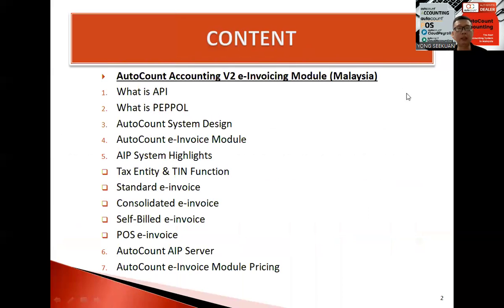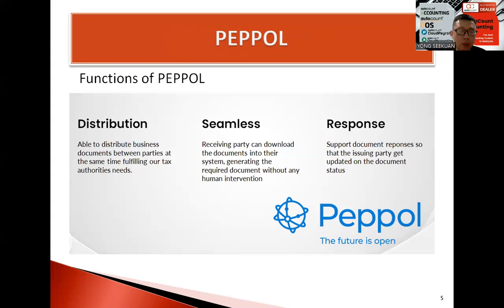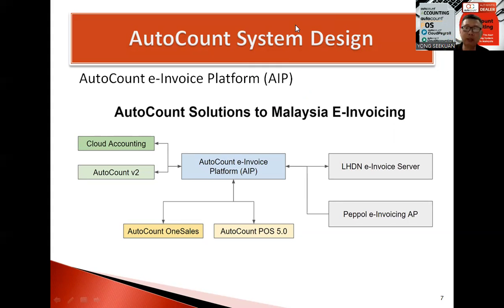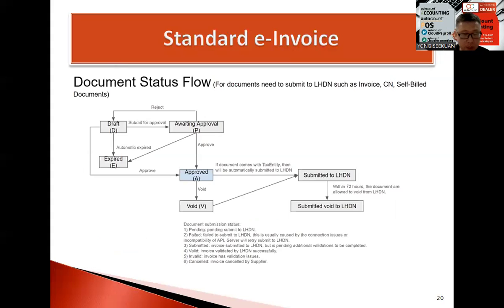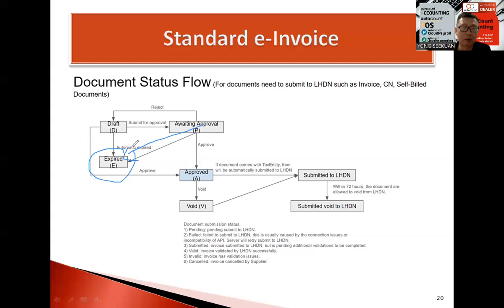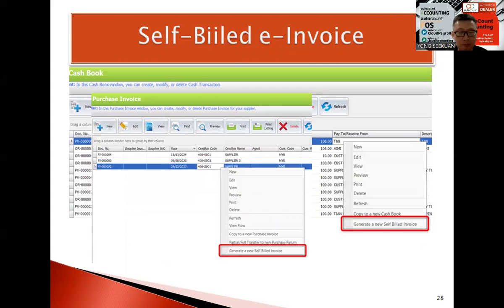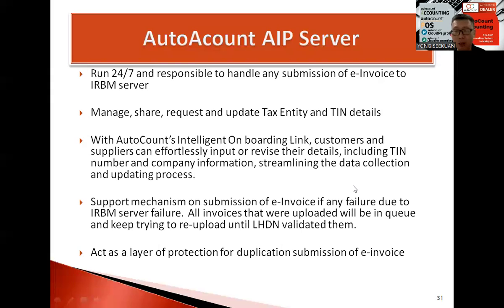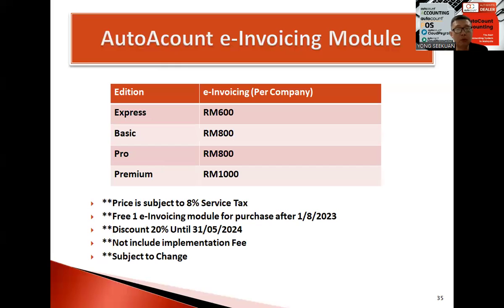AutoCount v2 E-Invoicing (English) By Attivo Solution Sdn Bhd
CONTENT :
1.What is API
2.What is PEPPOL
3.AutoCount System Design
4.AutoCount e-Invoice Module
5.AIP System Highlights
6.Tax Entity & TIN Function
7.Standard e-invoice
8.Consolidated e-invoice
9.Self-Billed e-invoice
10.POS e-invoice
11.AutoCount AIP Server
12.AutoCount e-Invoice Module Pricing